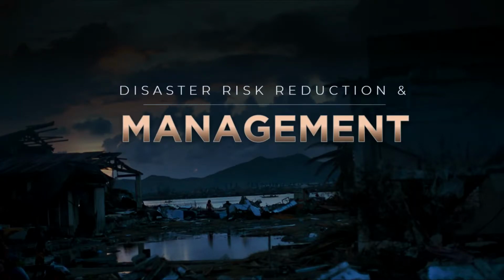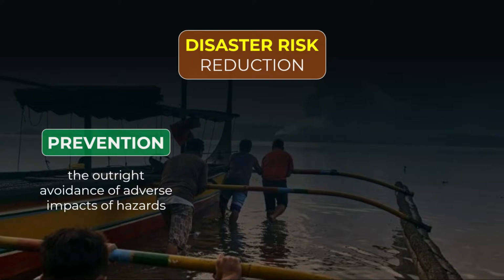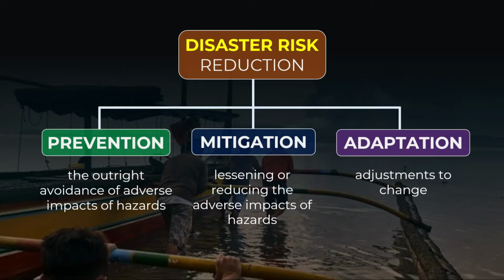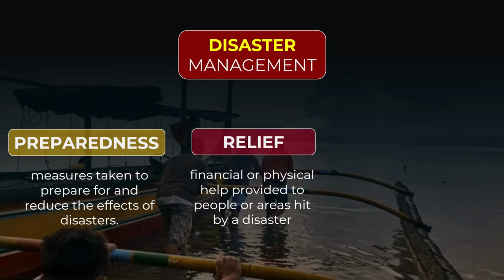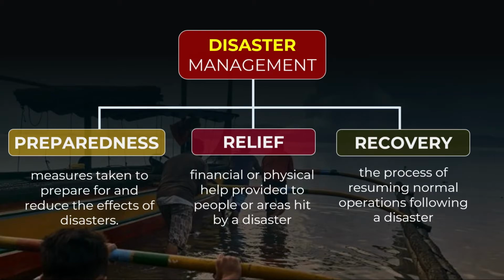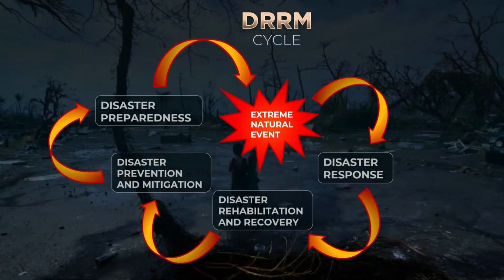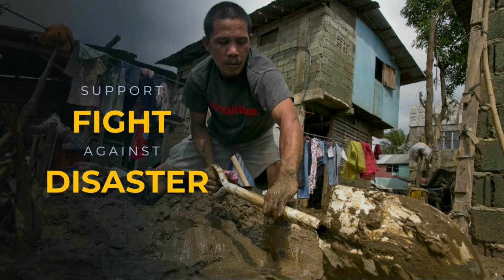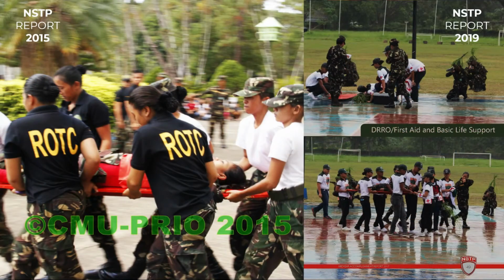DRRM Part 2